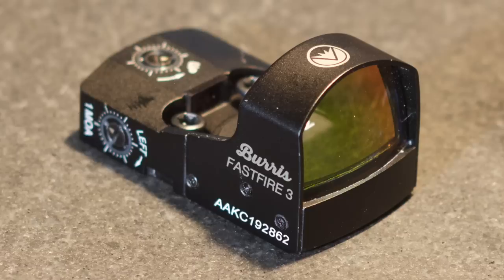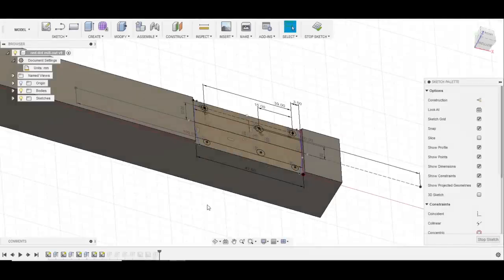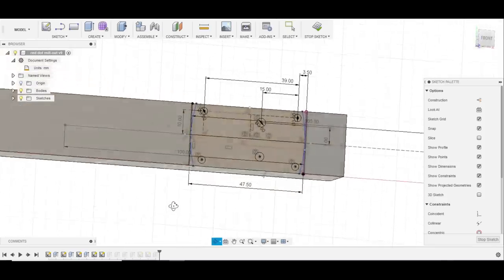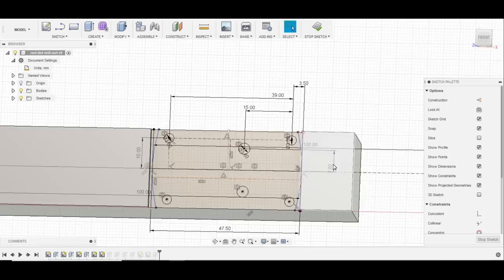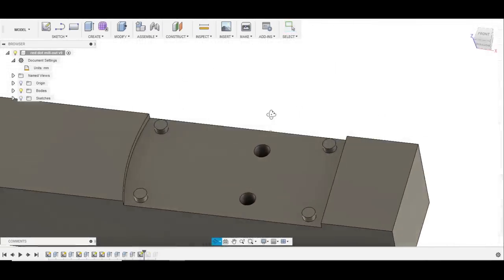Milling a Slide for a Red-Dot Optic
In this video, knifemaker Walter Sorrells shows how he milled a slide for a red-dot optic.  Includes discussions of why he made the choices he did.